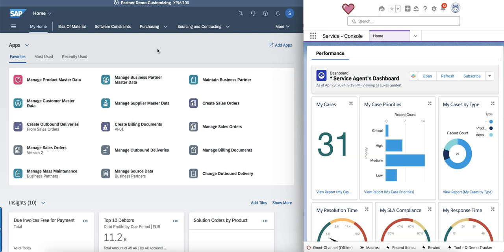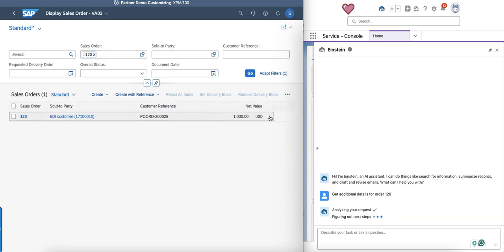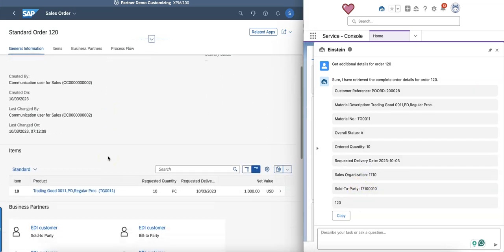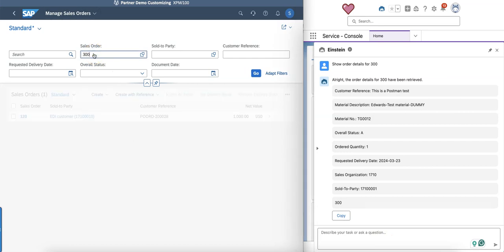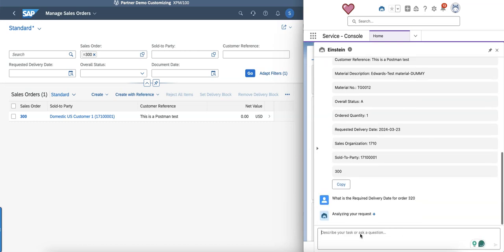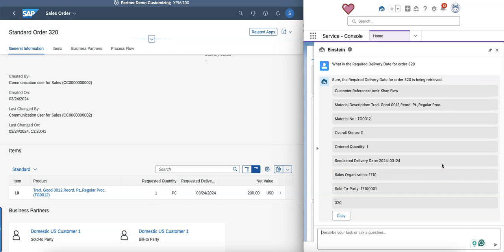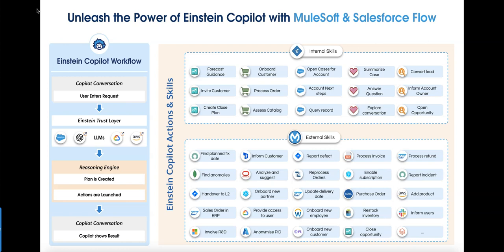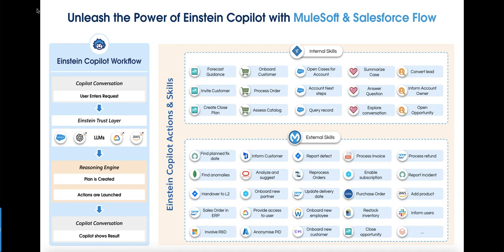Einstein Copilot Get Order Details from SAP S4H